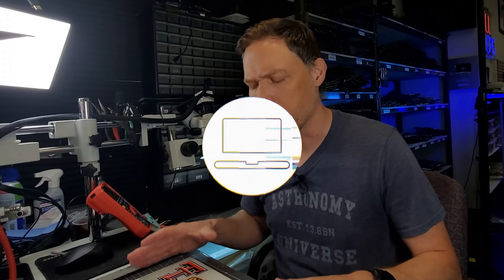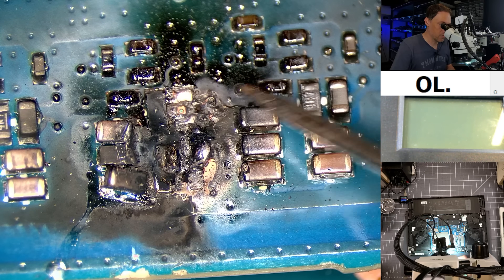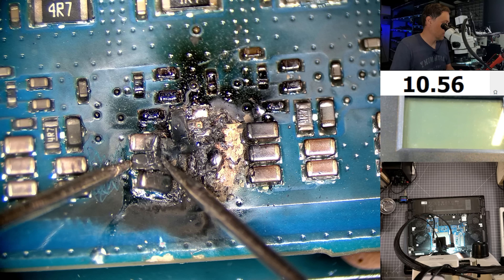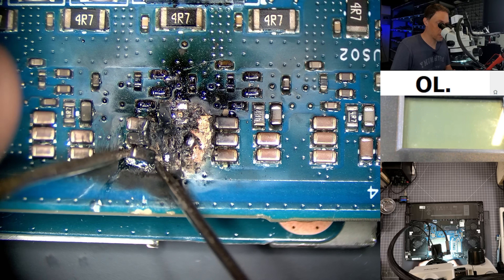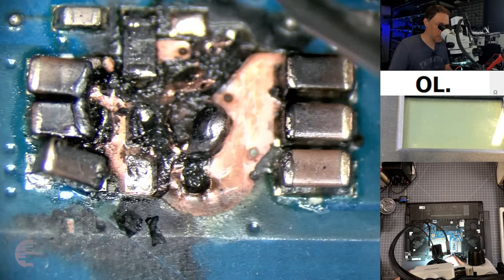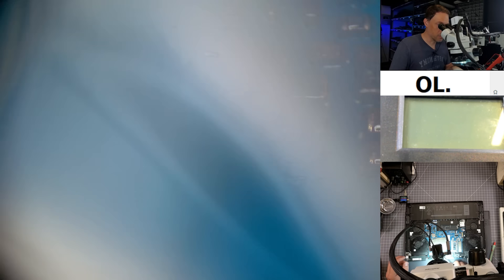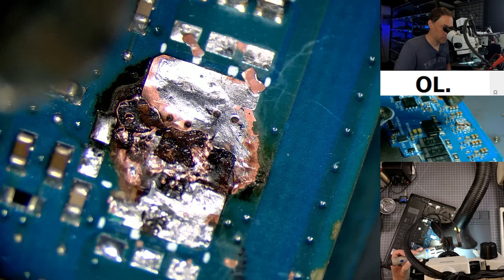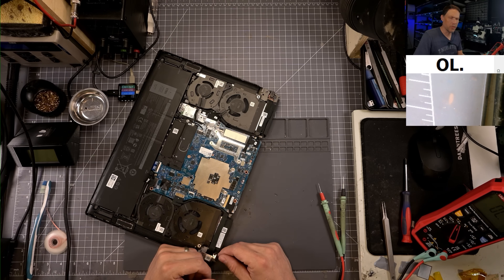GAMING Laptop Goes POP at the Library And It Turned Out To Be WORSE Than I Expected!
This laptop was sent because they heard a loud pop.  When I opened it up, I found that the motherboards had severe burns.  I tried to repair the area, but it wasn't as easy as it seemed.

🛠️Need Replacement Parts or Repair for your Dell or Alienware Laptop
We have specialized exclusively in Dell laptops since 2002 and stock more than 500k genuine OEM Dell laptop parts.

🙎‍♂️About me
I (Nathan) have been working on and repairing Dell laptops for more than 25 years, and in 2002, I started Parts-People.com, which is a company that specializes exclusively in Dell and Alienware laptops.  We buy out and stock all of Dell's laptop inventory, which Dell no longer stocks.  We now have more than 500K Dell genuine OEM parts in our warehouse and have become the number one place for Dell laptop owners. You can purchase parts to repair your own laptop or send it in and have me or one of our Dell experts service your machine.

BIOS Chip Reader: TL866-3G (T48)
SOP8 Pogo Pin Chip Clip - 5x6mm and 6x8mm
Chip Reader Software -- Xgpro

EC Programming: PCBite Probes (Full Kit)
EC Programming: PCBite Probes (Probes on;y)

Microscope: Amscope SM-4T Trincocular(3.5x-90x zoom)
Microscope Camera: -- Amscope MU1803
Better Microscope Camera: 4K HDMI KP-3609A4K

Ultrasonic Cleaner: Crest Ultrasonics P1200D
SMD Rework Station (Hot-Air): Atten ST-862D

DMM Volt Meter: UNI-T Digital Multimeter UT161B
USB-C Meter: Power-Z C240 Portable USB-C Tester
USB-C Meter (w/ PC Interface): Power-Z KM003C USB-C Tester

Thermal Camera Better: Flir One Pro Thermal Imaging Camera
Thermal Camera Cheaper: Seek Thermal Compact Thermal Camera

PTM7950 Thermal Paste Sheet